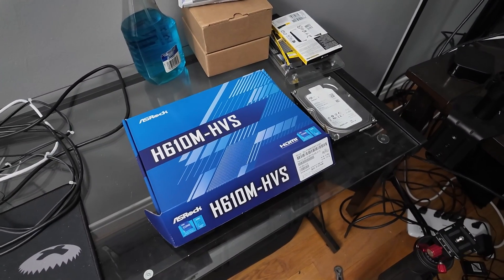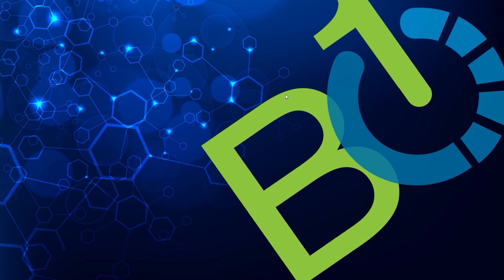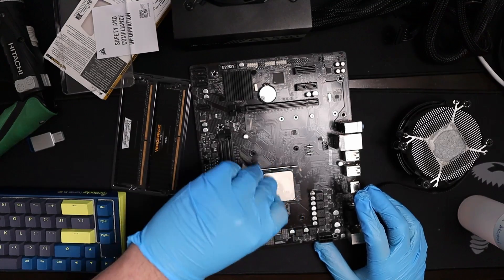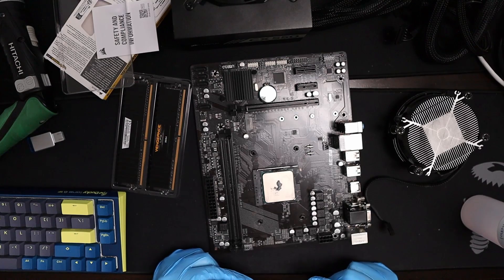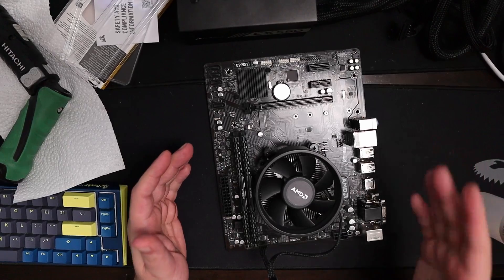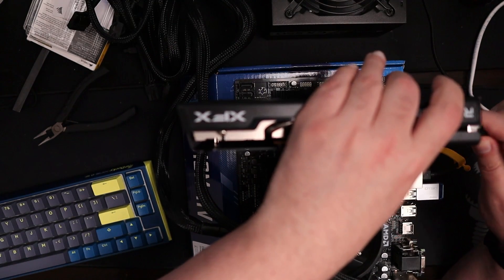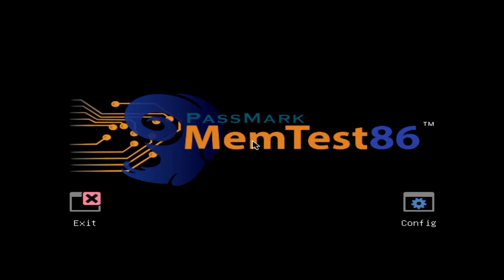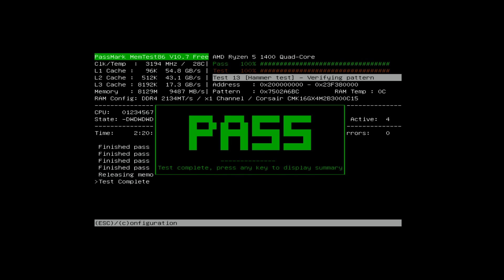How To Test Your RAM | How to Repaste Your CPU | 2024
RAM Problems? This is the best video on how to test your RAM using MemTest86.  Brian goes over how to create the flash drive, setup a test scenario with a processor, motherboard, power supply and the test RAM.

If you already have a system already setup and just want to test ram skip to the chapters listed below for the software setup only.

Chapters:
00:00 Start Intro
00:27 Flash Drive Creation
01:55 Setup of Hardware (skip to software only)
02:50 How to repaste a CPU and cooler
06:53 Installing of RAM into motherboard
08:49 Forgetting a GPU and a reseat of the RAM
09:13 Installation of GPU
10:06 Powering the System On
10:20 BIOS Settings (continue for software only)
10:40 Turning XMP On
11:00 Setting Boot Device
11:15 Booting Into MemTest
12:50 Pass Screen Completion of MemTest